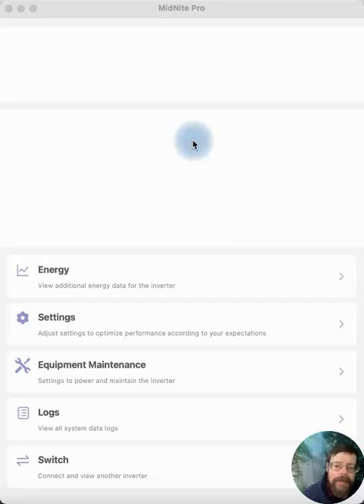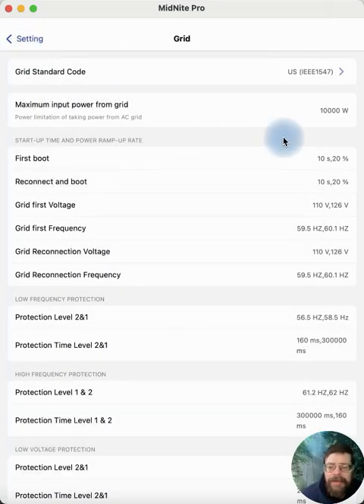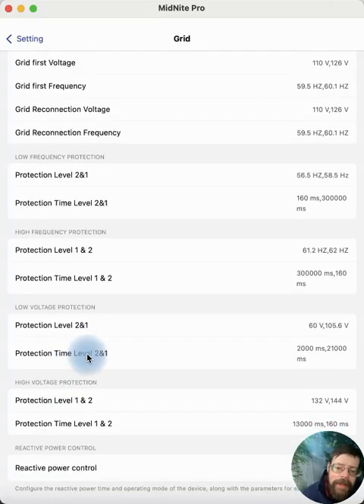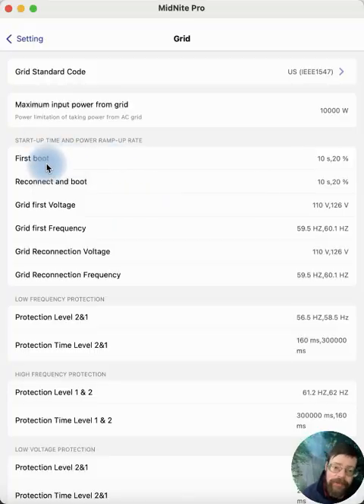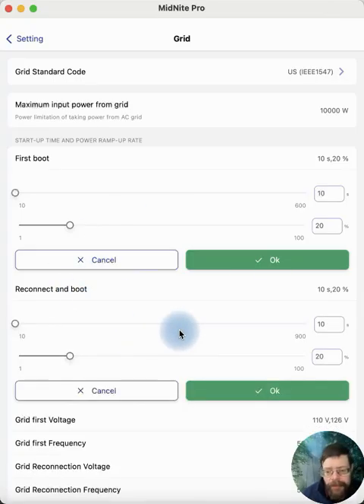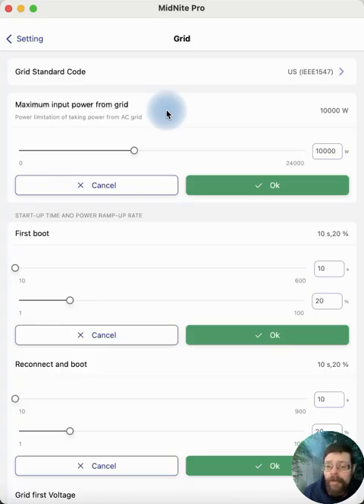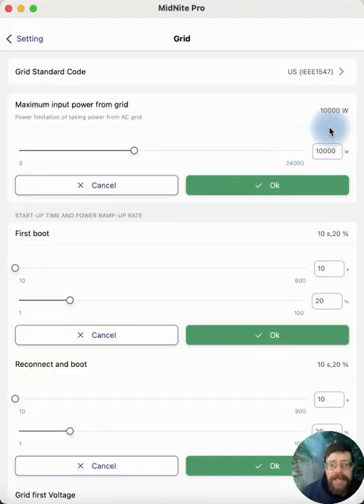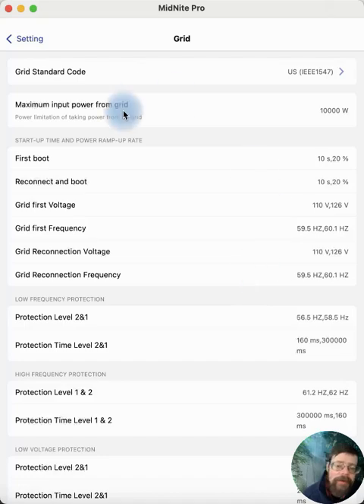Setting the Grid settings on the MidNite AIO inverter with the App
Going through the “grid” settings on the App for the MidNite AIO inverter